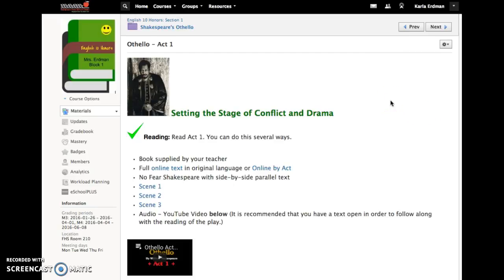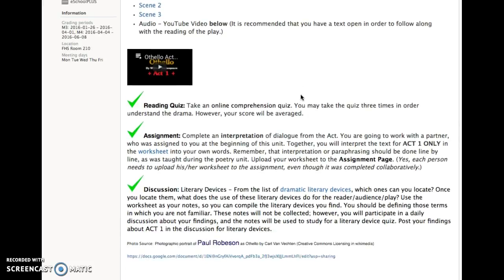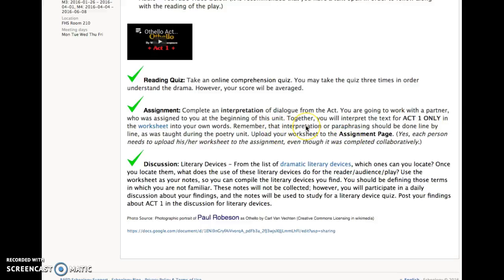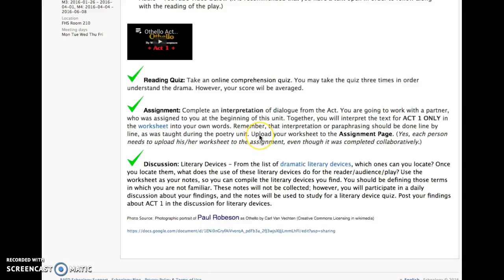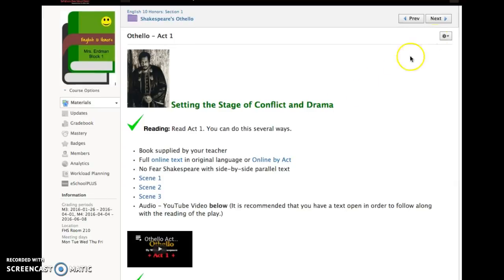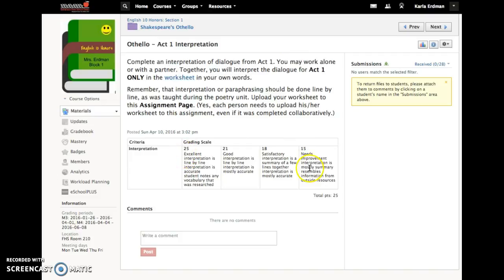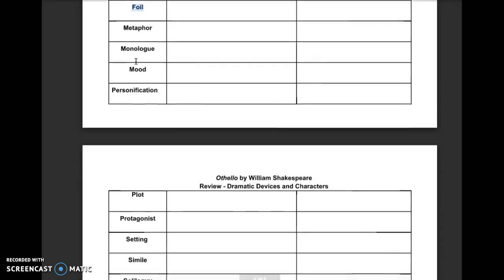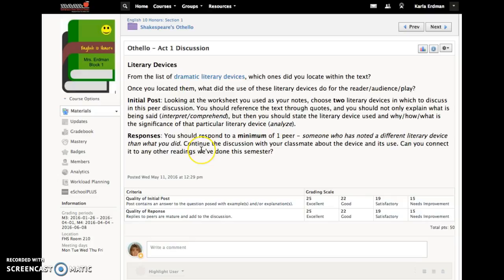Othello - Act 1